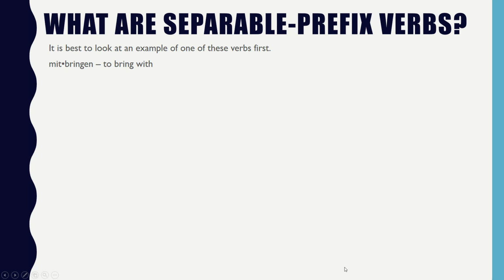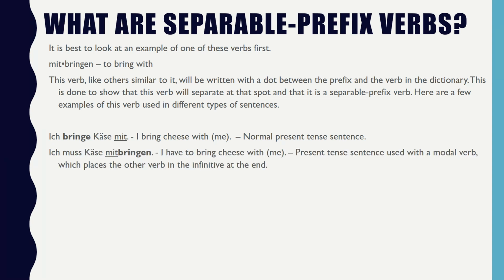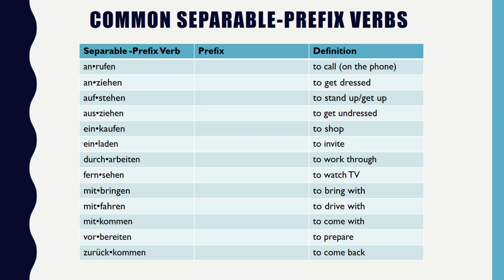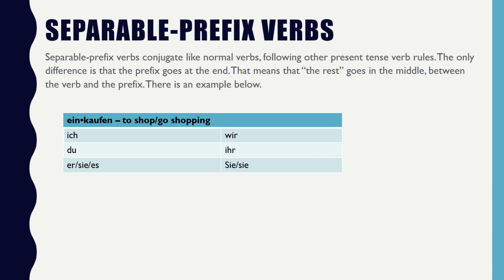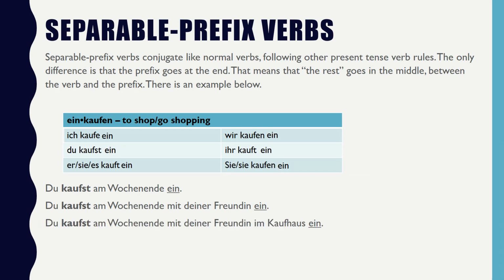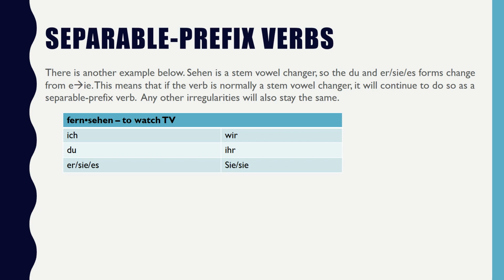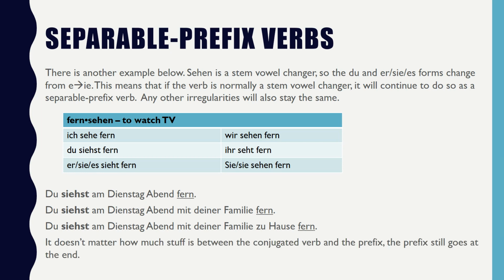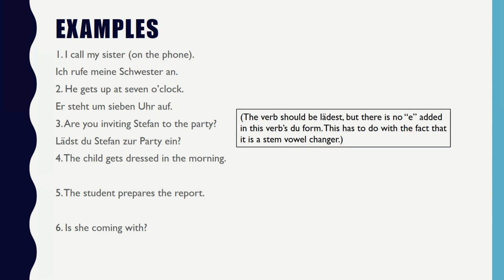German Verbs: Present tense Separable Prefix Verbs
This video describes how to conjugate separable-prefix verbs in the present tense and provides common examples of German separable prefix verbs.